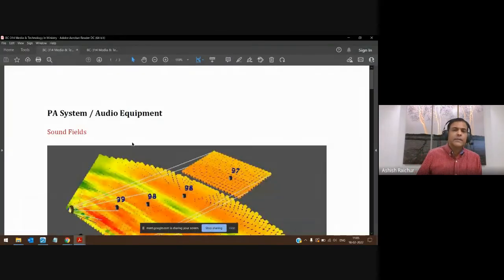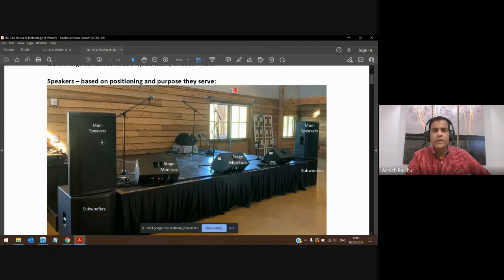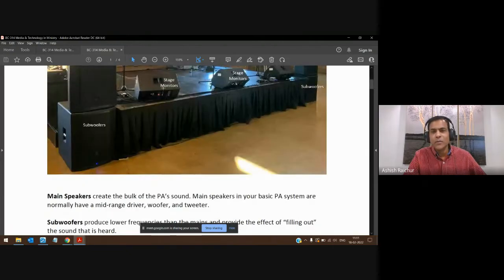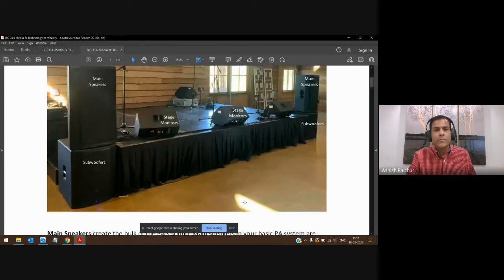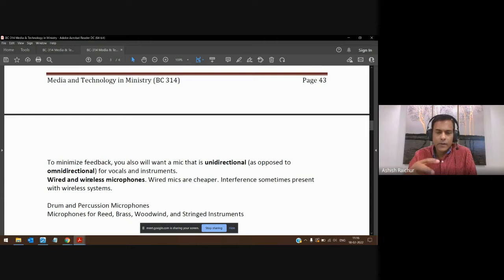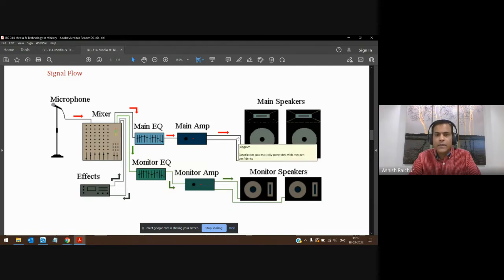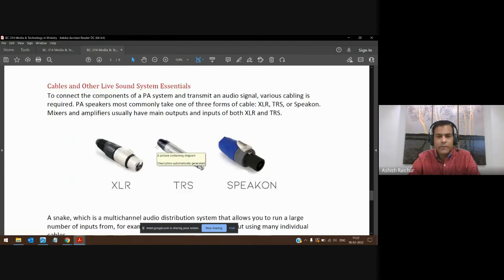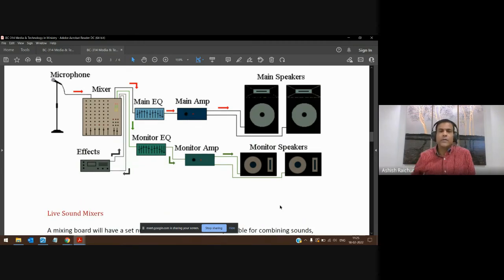Media and Technology in Ministry | Lecture 10 : BC314-MTM-20220218